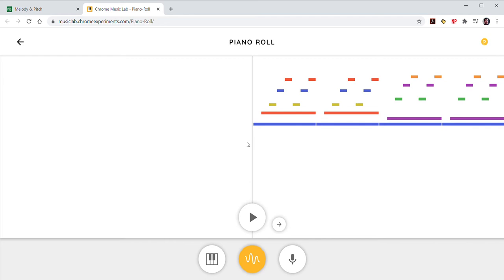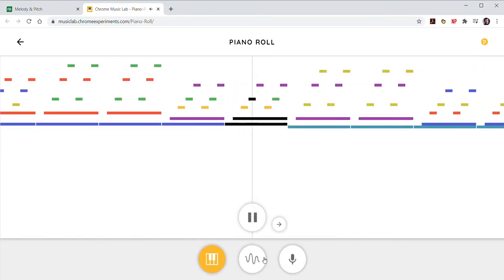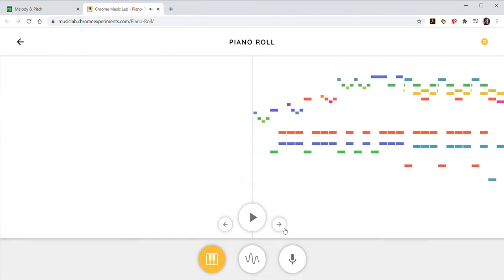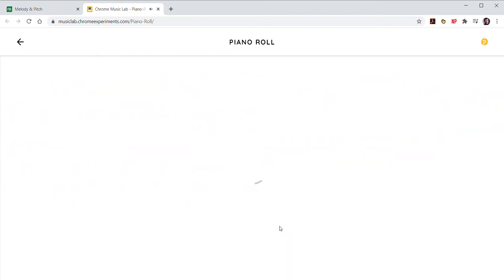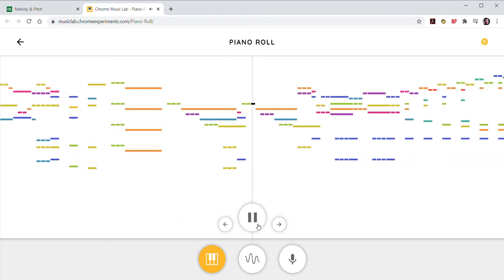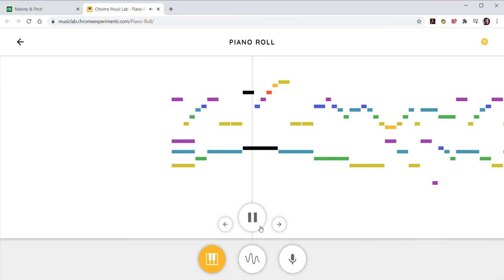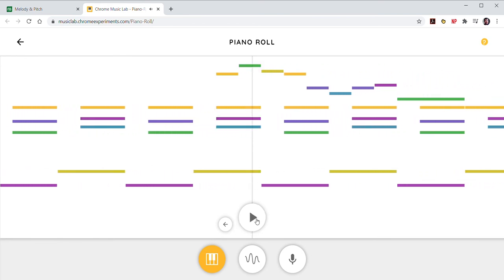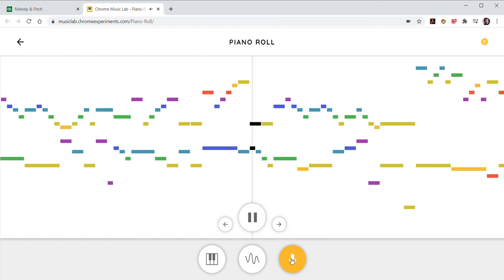AlisalCAN Lessons _ "Piano Roll" App _ Video #2 out of 2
This video shows you how to use the "Piano Roll" app!  It is video #2 out of 2.  This video is meant to help you have fun with this app.  Enjoy!